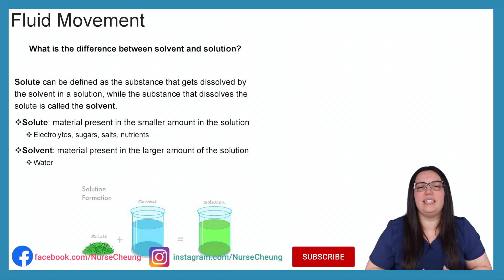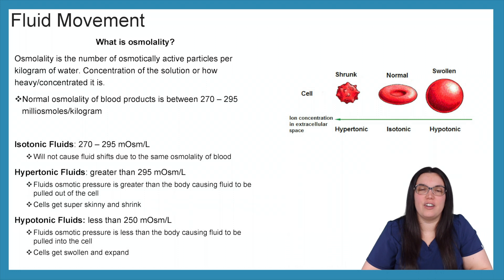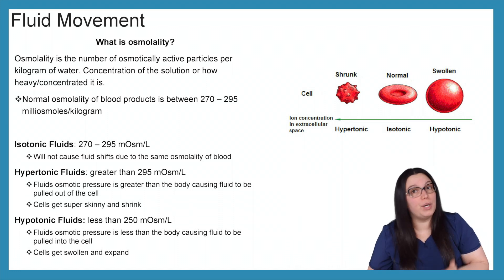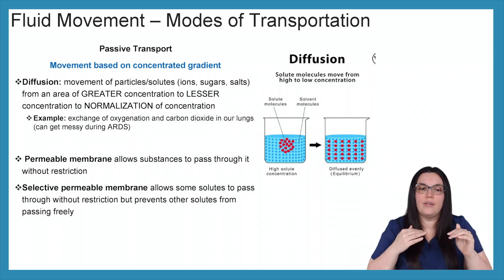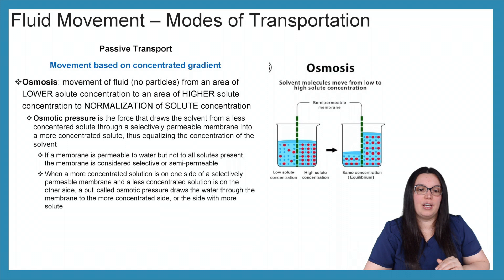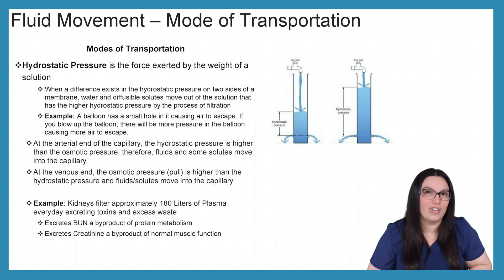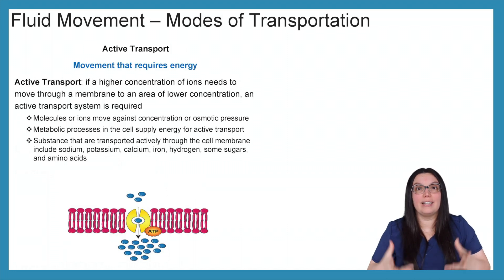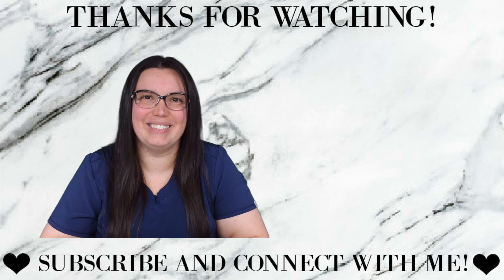FLUID MOVEMENT | FLUID & ELECTROLYTE NCLEX NURSING EXAM LIKE A BOSS SERIES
Fluid and Electrolyte nursing review for NCLEX and nursing school exams. In this video, we discuss how fluid moves throughout the body.

This lecture explains the difference between solvents, solutes, and solutions; osmolality of different fluids; isotonic, hypertonic, and hypotonic solutions; passive transport with diffusion, facilitated diffusion, and osmosis; permeable versus selective permeable membrane; filtration and active transport.